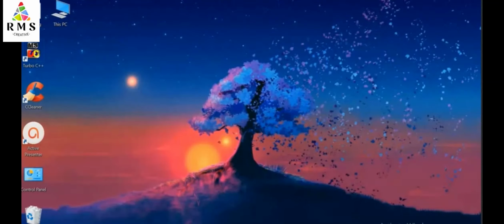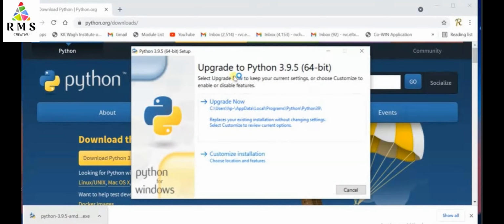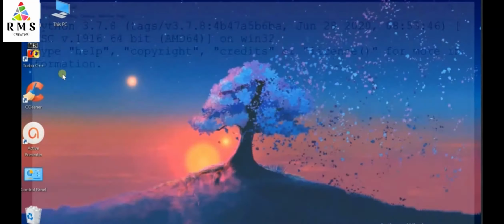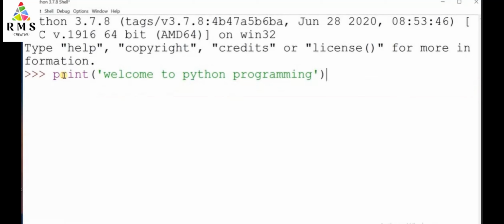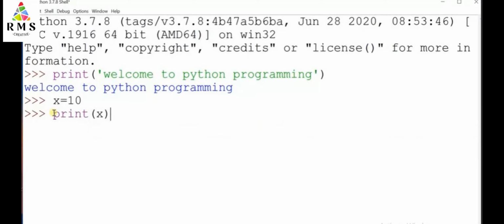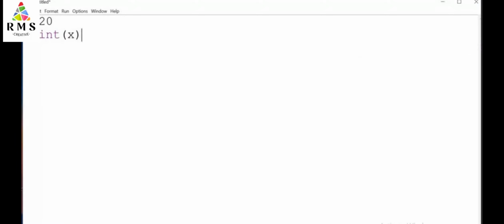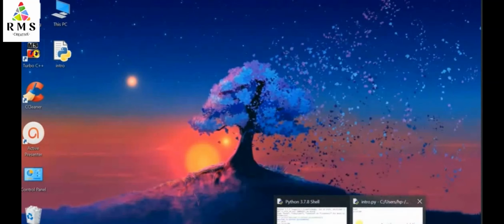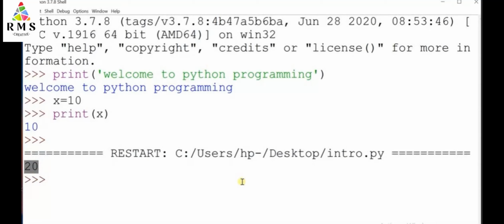#3 Python | Programming Tutorial |RMS Creative | complete course | Full Course | software training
Often, programmers fall in love with Python because of the increased productivity it provides. Since there is no compilation step, the edit-test-debug cycle is incredibly fast. Debugging Python programs is easy: a bug or bad input will never cause a segmentation fault. Instead, when the interpreter discovers an error, it raises an exception. When the program doesn't catch the exception, the interpreter prints a stack trace. A source level debugger allows inspection of local and global variables, evaluation of arbitrary expressions, setting breakpoints, stepping through the code a line at a time, and so on. The debugger is written in Python itself, testifying to Python's introspective power. On the other hand, often the quickest way to debug a program is to add a few print statements to the source: the fast edit-test-debug cycle makes this simple approach very effective.

See also some comparisons between Python and other languages.
python tutorial working with json data using the json module,
python tutorial with anaconda,

HTML. HTML stands for "Hyper Text Markup Language" and is utilized for coding web pages.
C Language.
Procedural languages.
Functional languages.
Machine languages.
Assembly languages.
Python for Beginners (Full Course) | 100DaysOfCode Programming Tutorial in Hindi
Python tutorial - Python full course for beginners - Go from Zero to Hero with Python ,python tutorial in Hindi python tutorial in Tamil python tutorial in English python tutorial in Malayalam python tutorial in kannada python tutorial in urudu